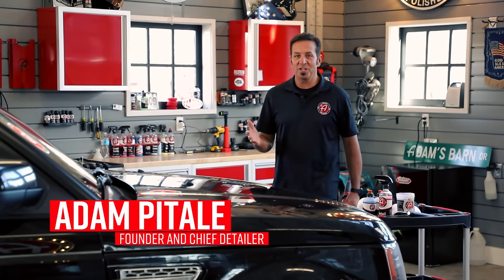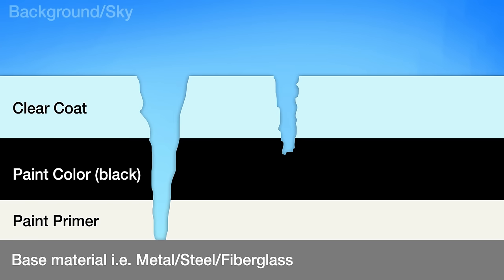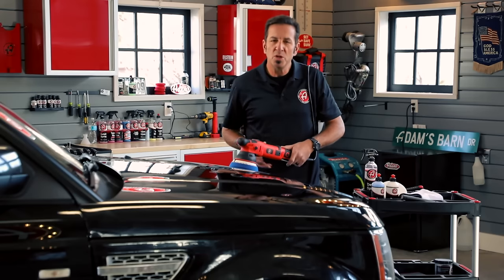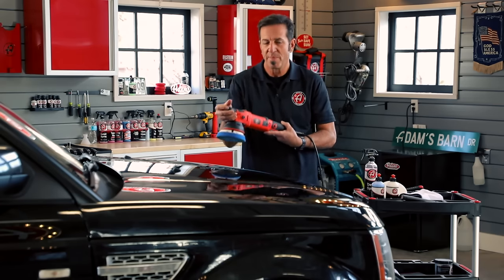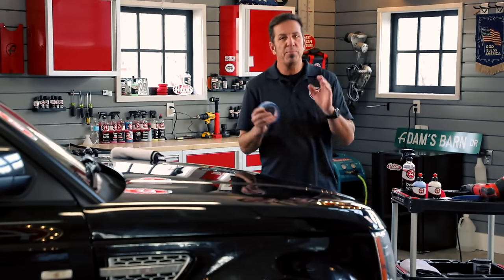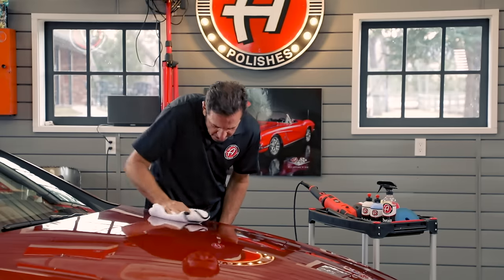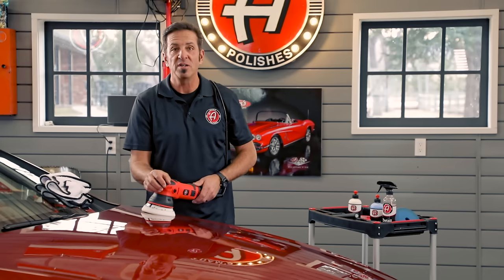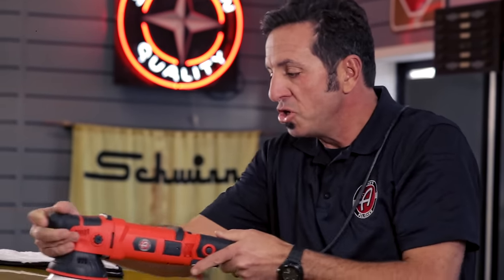Polishing 101 | Adam's Polishes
Machine Polishing a car may seem intimidating.  The truth is, removing scratches, oxidation, and swirl marks is fairly simple.  Understanding the right tool to use, what polish or compound and what techniques are best is the caveat to perfect paint.

A vehicles paint and/or finish come in a lot of different variations and a lot of different conditions.  Understanding the condition of your paint before polishing will give you the understand of what tools/compound and polish/techniques you’ll need to correct the paint effectively and efficiently.

Adam’s Polishes paint correction process is simple and includes one compound and one polish with a mixture of microfiber and foam pads.  The compound, polish and associated pads are color coordinated to make life easy.  Remember to always to a two foot by two foot area before paint correcting the whole car to ensure the correct process on the whole vehicle.

Perfecting paint is a job usually done by professional detailers but Adam’s Polishes wants to help the everyday person understand that they have the power to correct their paint just as easy as any professional out there.